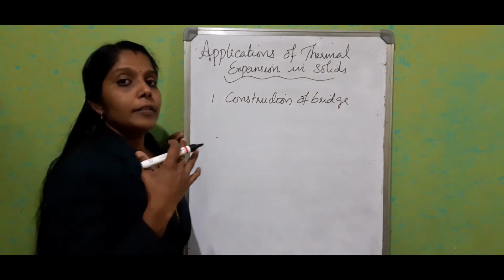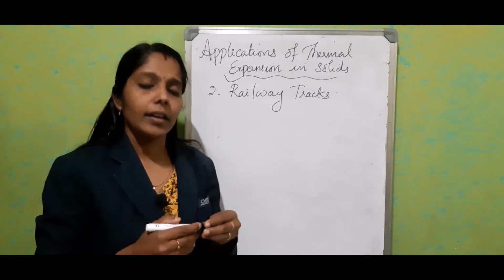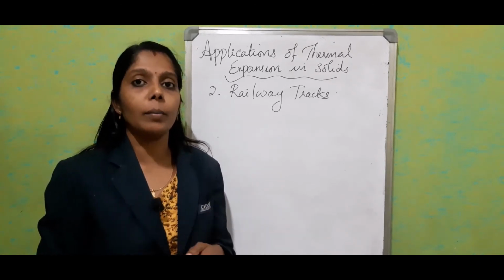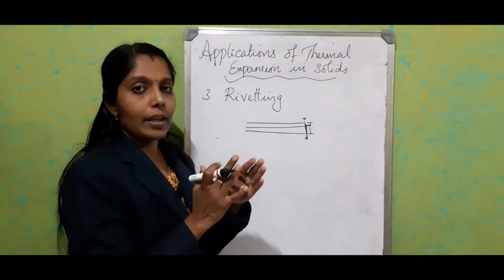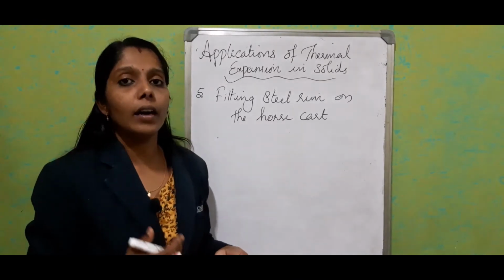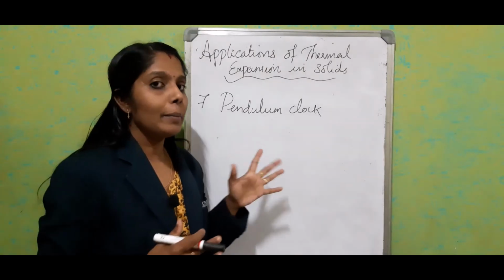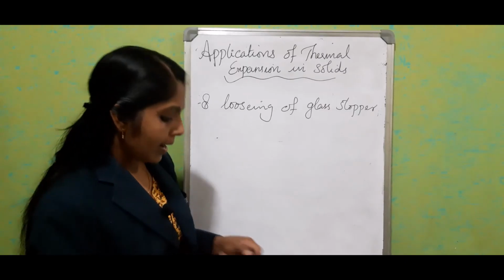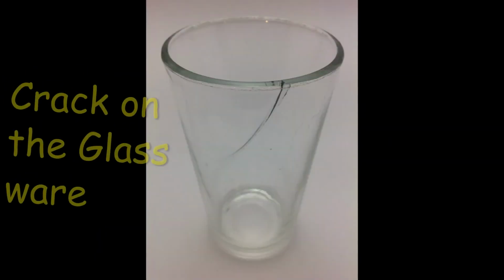ICSE Class 8 Physics Applications of Thermal Expansion Of Solids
This video gives the detailed  explanation  Applications  of  Thermal Expansion in Solids